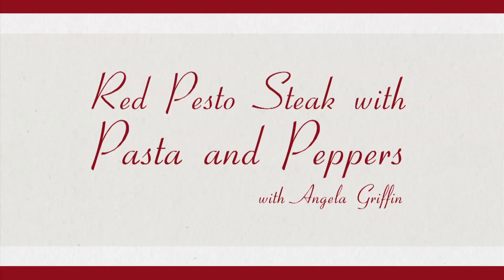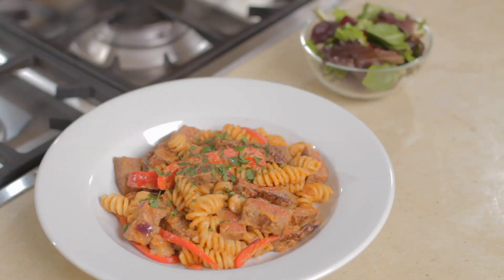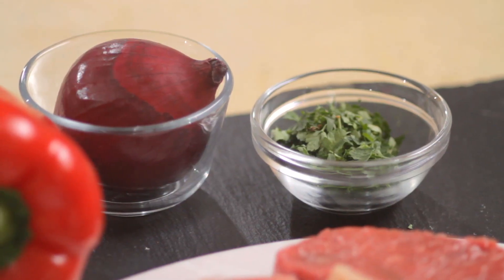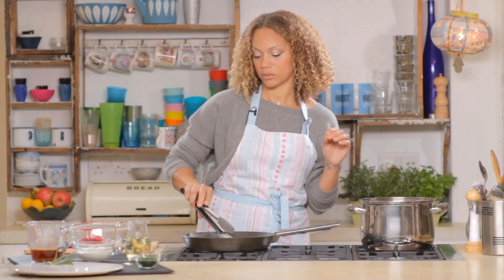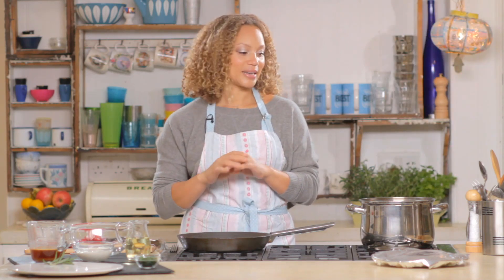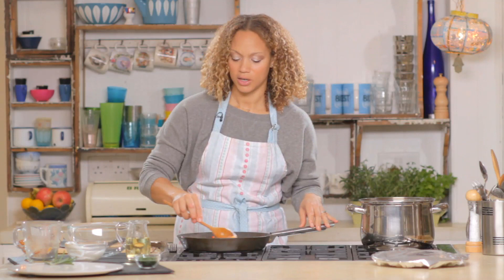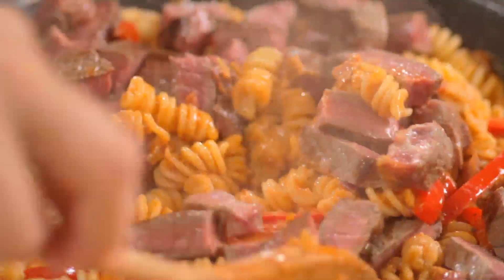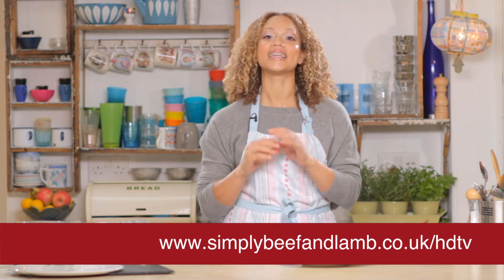Angela Griffin Pesto Steak recipe- EPARENTING